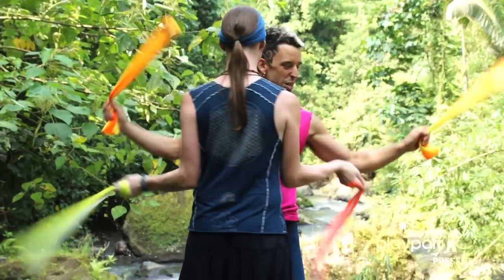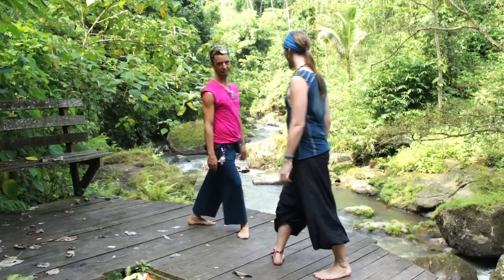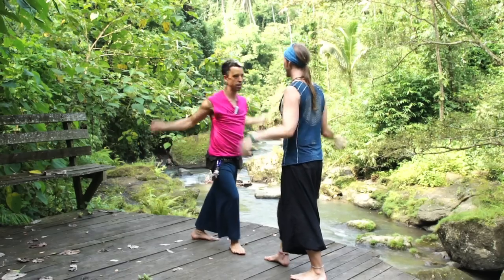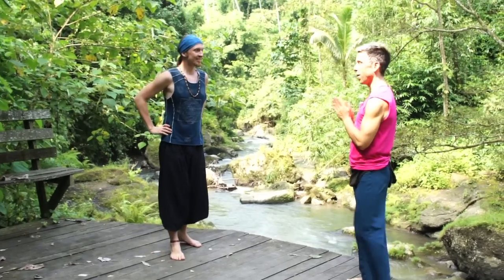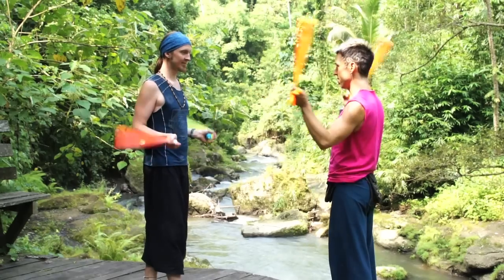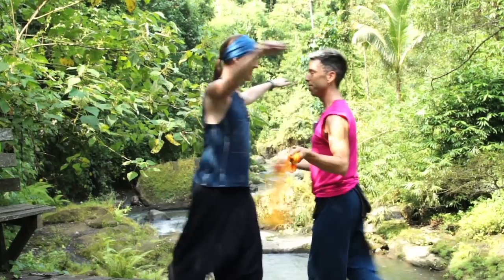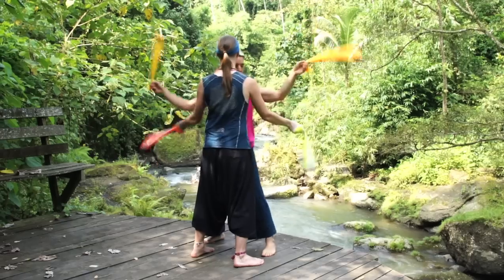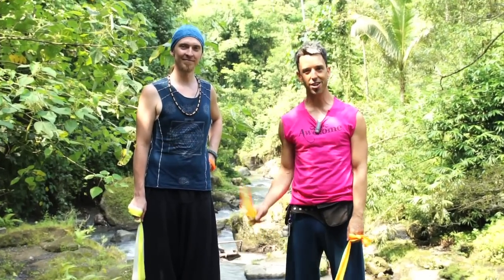Partner Poi: Over and Under (Beginner to Intermediate Tutorial)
Partner poi lesson: Learn to "chase the sun" with partners

►Big News! I've added my step-by-step course, Learn and Master the Fundamentals of Poi, to my members section, right here on YouTube!